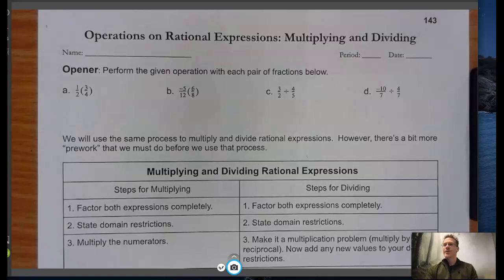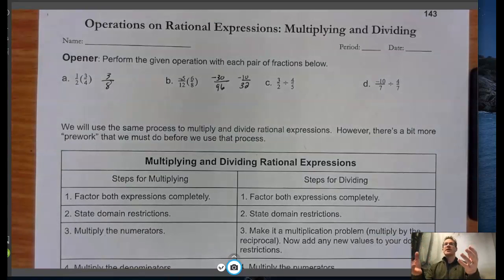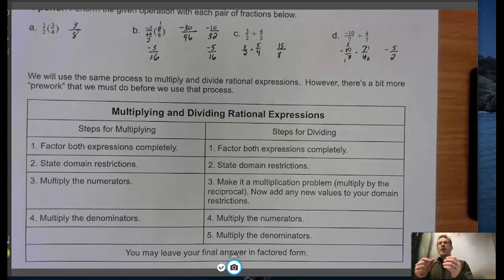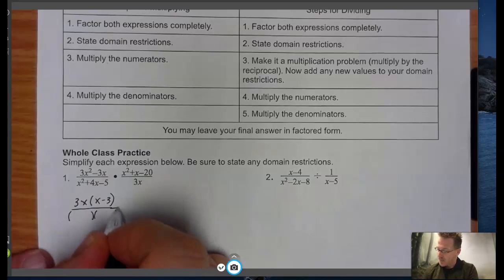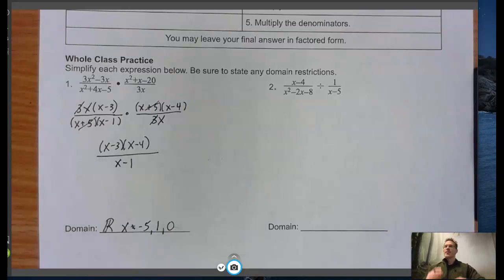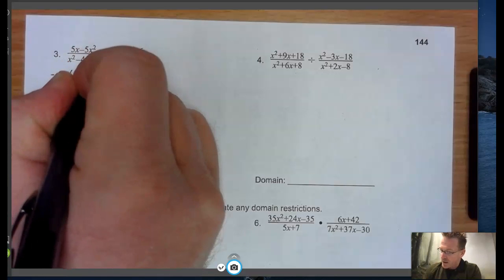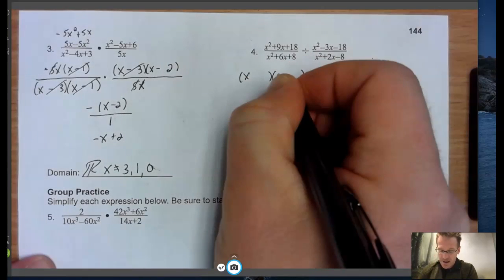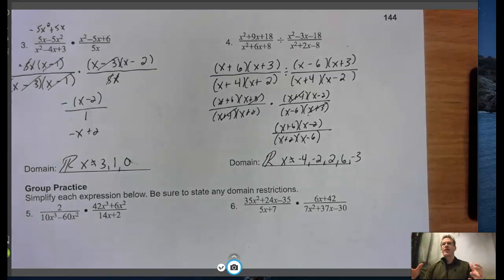Alg 2 Unit 7 Lesson 7 Video